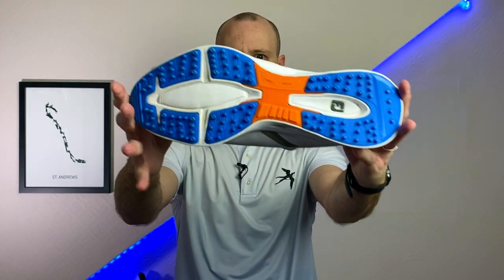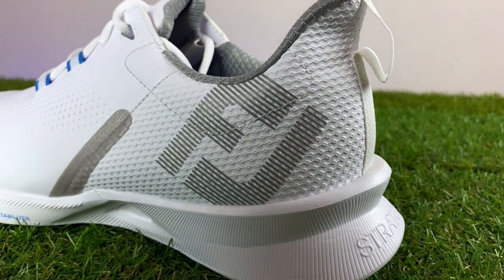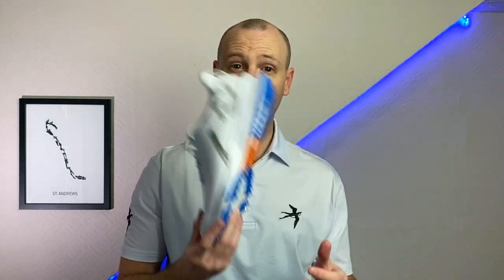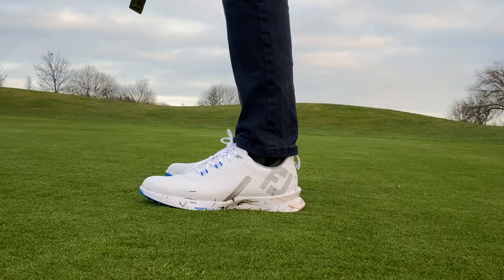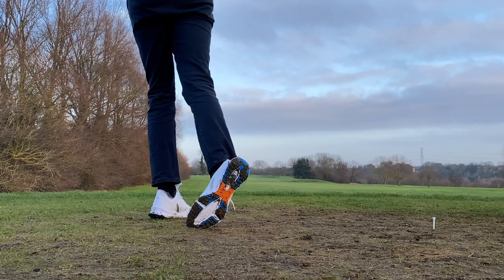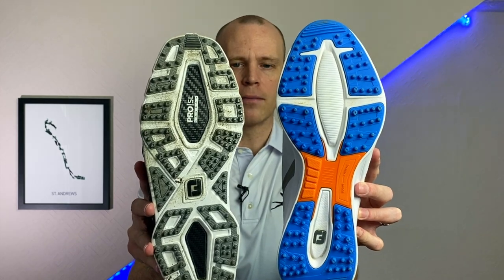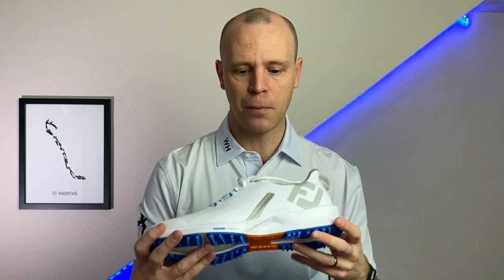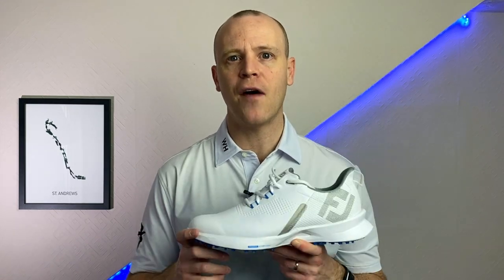Footjoy Fuel Review - HOW GOOD ARE THEY REALLY?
UK - Get a FREE Footjoy shoe bag worth £25 using code GGRshoebag at UK Golf Academy

This is my full Footjoy Fuel golf shoe review. In this video I run through how they fit, feel and perform out on the golf course!

0:00 Looks and Design
1:05 Waterproof Test
1:35 Fit, Sizing and Comfort
 3:19 Performance and Traction